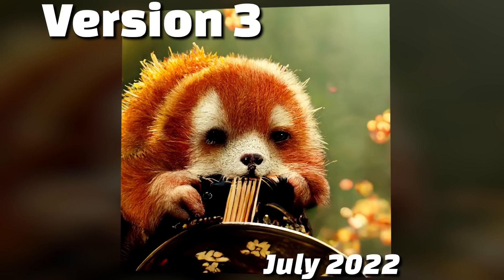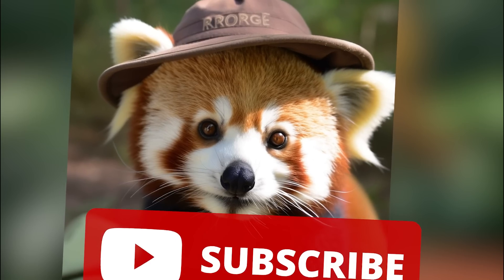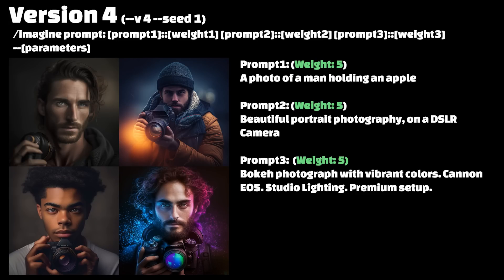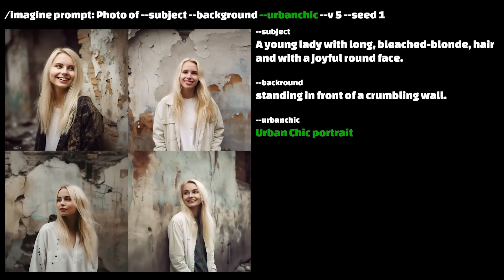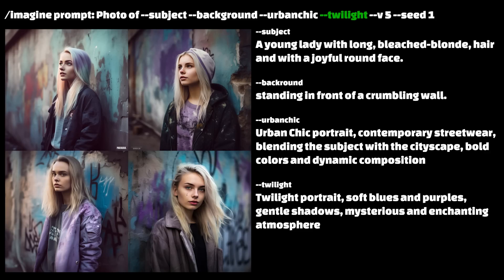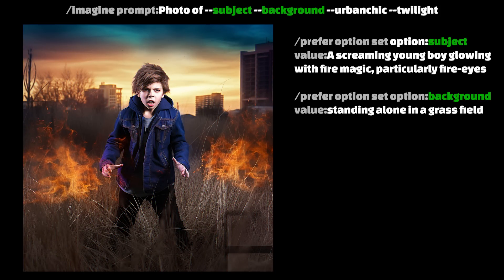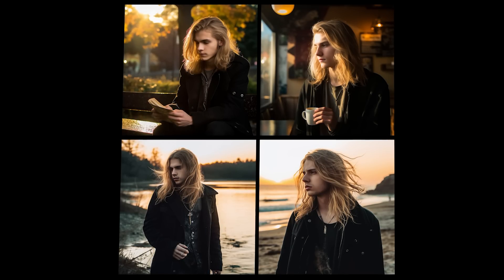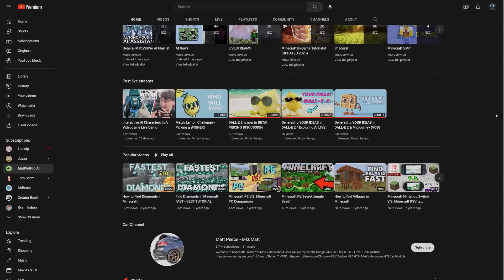My Photorealism Formula in Midjourney | A Detailed Guide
Midjourney Version 5 is the most impressive model currently available in the AI Text-to-Image space. In this video I share how I generate Photorealistic Portraits of Characters with compelling and interesting variations.

This is the pastebin link I talk about in the video:
(pastebin removed the old one, so I am using this site)

Glibatree Discord (Glibacord) - Join the Community!